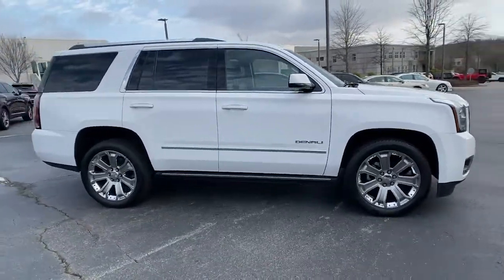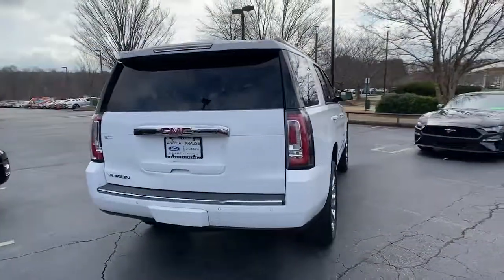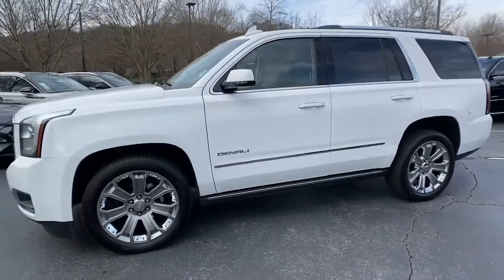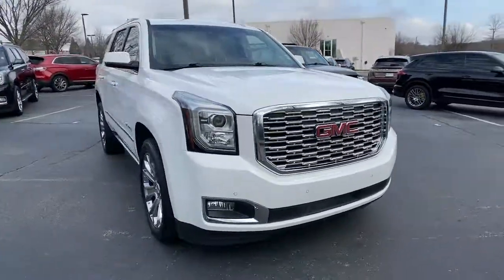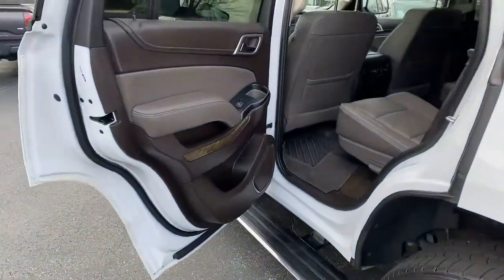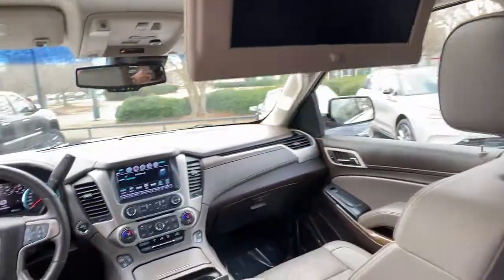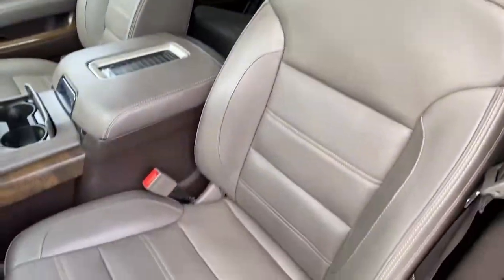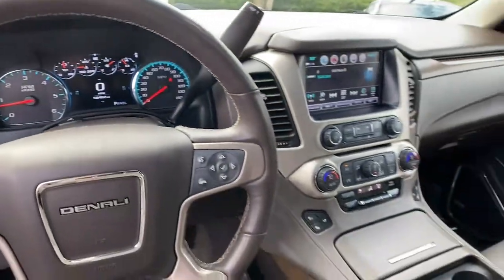2018 GMC Yukon Alpharetta, Roswell, Cumming, Sandy Springs, Marietta, GA L5136A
Summit White Used 2018 GMC Yukon available in Alpharetta, Georgia at Angela Krause Ford Lincoln. Servicing the Roswell, Cumming, Sandy Springs, Marietta, GA area.

10 Speakers 3rd row seats: split-bench 4-Wheel Antilock Disc Brakes 4-Wheel Disc Brakes 5 Auxiliary 12-volt Power Outlets ABS brakes Adaptive Cruise Control w/Forward Automatic Braking Air Conditioning Alloy wheels AM/FM radio: SiriusXM Automatic temperature control Black Assist Steps w/Chrome Strip Bose Centerpoint Premium 10-Speaker Surround Sound CD Player CD player Denali Ultimate Package Dual front impact airbags Dual front side impact airbags Emergency communication system Enhanced Driver Alert Package Enhanced Security Package Forward Automatic Braking Forward Collision Alert Front anti-roll bar Front Bucket Seats Front Center Armrest Front dual zone A/C Front wheel independent suspension Full-Feature Reclining Bucket Seats Genuine wood door panel insert Hands Free Power Liftgate Heads-Up Display Heated & Ventilated Driver & Front Passenger Seats Heated front seats Heated Leather-Wrapped Steering Wheel Heated rear seats Heated steering wheel Illuminated entry Inside Rear-View Auto-Dimming Mirror Integrated Trailer Brake Controller IntelliBeam Automatic High Beam On/Off Headlamps Lane Change Alert w/Side Blind Zone Alert Lane Keep Assist w/Lane Departure Warning Leather Shift Knob Low Speed Forward Automatic Braking Low tire pressure warning Magnetic Ride Control Suspension Package Memory Package Navigation System Occupant sensing airbag OnStar 4G LTE OnStar Basic Plan For 5 Years Open Road Package Outside temperature display Overhead airbag Overhead console Passenger door bin Passenger vanity mirror Passive Entry System Pedal memory Perforated Leather-Appointed Seat Trim Power driver seat Power passenger seat Power Release Second Row Bucket Seats Power steering Power Tilt & Telescopic Steering Column Power Tilt-Sliding Sunroof w/Express-Open/Close Power windows Power-Adjustable Pedals For Accelerator & Brake Preferred Equipment Group 5SA Premium audio system: IntelliLink Push Button Keyless Start Pwr Retractable Assist Steps w/Perimeter Lighting Radio: AM/FM/SiriusXM w/Navigation Rear air conditioning Rear Cross-Traffic Alert Rear Seat Blu-Ray/DVD Entertainment System Rear window defroster Remote Keyless Entry Remote keyless entry SiriusXM NavTraffic SiriusXM Satellite Radio Speed-sensing steering Split folding rear seat Steering wheel memory Steering wheel mounted audio controls Tachometer Telescoping steering wheel Theft-Deterrent Alarm System Tilt steering wheel Traction control Trip computer Universal Home Remote Vehicle Inclination Sensor Vehicle Interior Movement Sensor Ventilated front seats Voltmeter Wheels: 20 x 9 Ultra Bright Machined Aluminum Wheels: 22 x 8.5 Ultra-Bright Aluminum Wireless Charging.brbrOdometer is 7601 miles below market average! Priced below KBB Fair Purchase Price! CARFAX One-Owner.brbrSummit White 2018 GMC Yukon Denali EcoTec3 6.2L V8 RWD